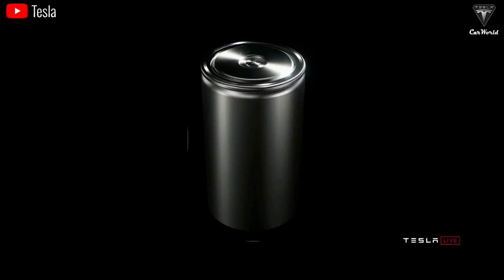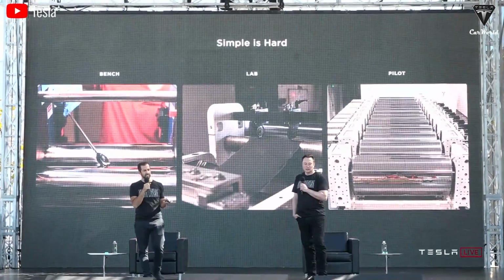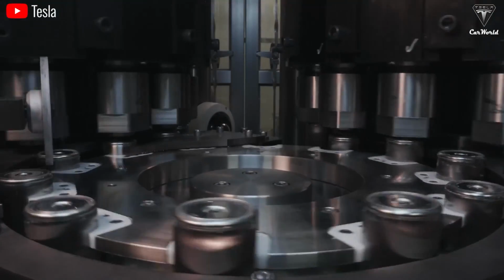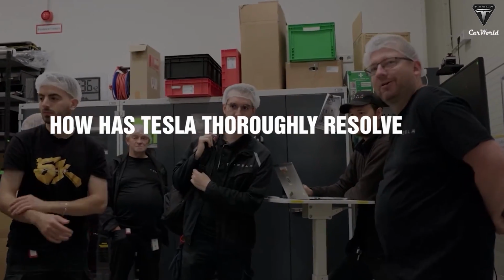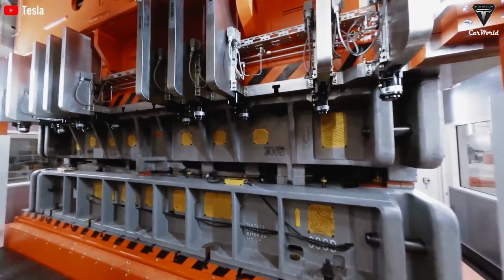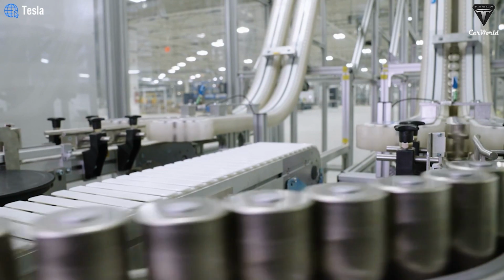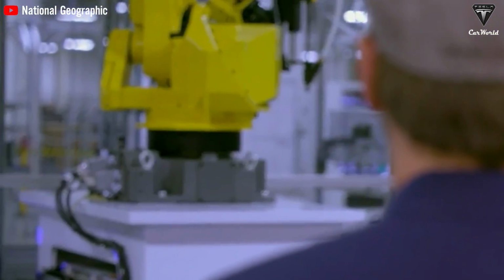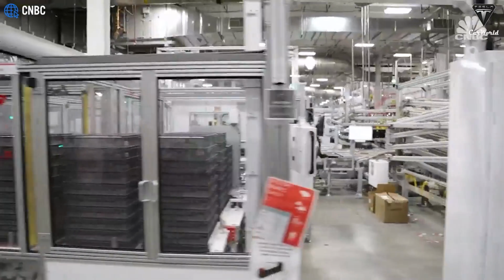Elon Musk Unveiled 3 New Tech Batteries for 2025! Will Hit The Market Soon & Break All EVs Industry!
0:00 Intro
1:39 What is 4680 Battery dry coating electrode? and Why does 4680 Battery need dry coating electrode?
3:26 How did Tesla achieve dry coating for both the anode and cathode of the 4680 battery?
5:51 How will the energy density of the 4680 Gen 3 battery increase?
10:05 4680 Gen 3 battery real world testing
12:29 Current 4680 Battery Production Progress
17:02 What challenges is the 4680 battery facing at the moment?
21:38 How has Tesla thoroughly resolved the issues with the 4680 battery?
26:32 What is the impact of reducing the production cost of the 4680 battery on Tesla vehicle prices?
29:24 What improvements have been made at Tesla's 4680 battery manufacturing plants?
34:19 What makes Tesla's 4680 dry cathode battery different?
41:54 How do the structural advantages of the 4680 cell contribute to reducing vehicle production costs?
46:01 What strategy does Tesla have to optimize 4680 battery production in the final months of the year?
48:06 What motivates Tesla to prioritize internal battery upgrades over purchasing from established battery manufacturers?
Elon Musk Unveiled 3 New Tech Batteries for 2025! Will Hit The Market Soon & Break All EVs Industry! We all know that the Tesla 4680 battery is currently the most advanced battery that Elon Musk has for his Tesla EV, but frankly speaking, it cannot be denied that it is not yet impressive enough to surpass potential batteries like Toyota and Volkswagen's solid-state batteries. However, the game will soon change as Tesla is aiming for the 4680 Battery Gen 3 with at least two crazy changes that will make it the leading battery technology in terms of chemistry, of course, if Tesla succeeds. So, what will the 4680 Battery Gen 3 change?
Elon Musk Unveiled 3 New Tech Batteries for 2025! Will Hit The Market Soon & Break All EVs Industry! You may not know, the 4680 battery has actually gone through two generations, initially in the Model Y but it was not very efficient and Tesla removed it early to go back to using 2170 and LFP. Currently, the 4680 cells currently being produced at Giga Texas are of the second generation, which have 10% higher energy density than the type used for the Model Y. They are called "Cybercell" because they are mainly for the production of the Cybertruck with a 123 kWh battery pack size consisting of 1344 battery cells.
Elon Musk Unveiled 3 New Tech Batteries for 2025! Will Hit The Market Soon & Break All EVs Industry! Although it provides quite good performance, it is clearly not enough and Elon Musk realizes that this is not the final destination of this battery technology, so some recent reports announce that Tesla will soon produce the next generation of the 4680 battery to form a complete version, and we call it Gen 3.